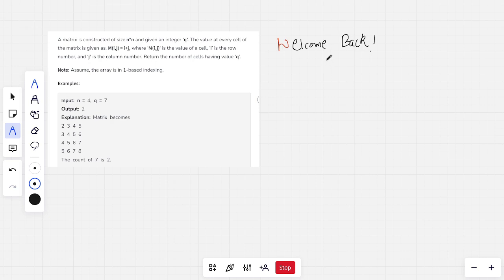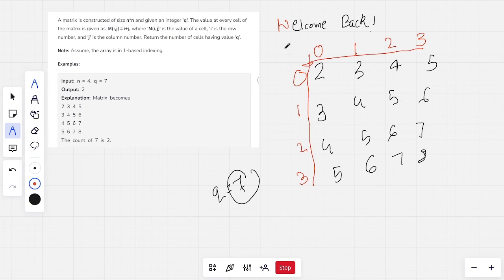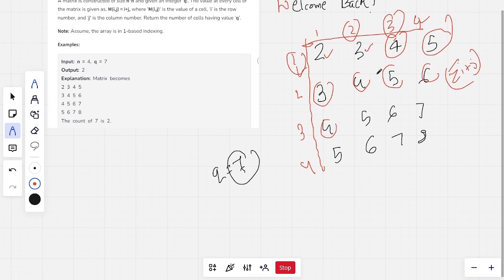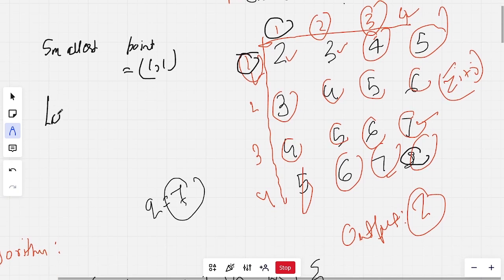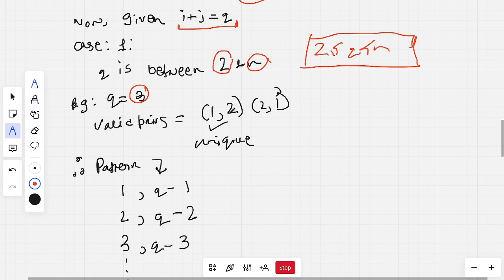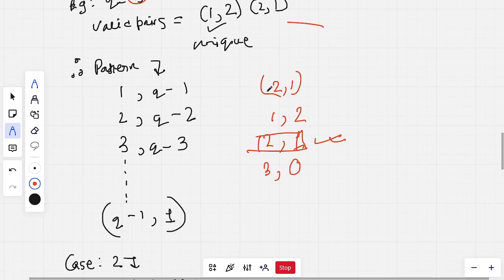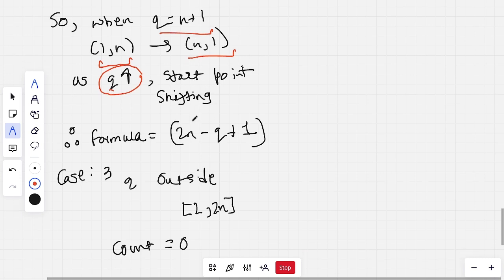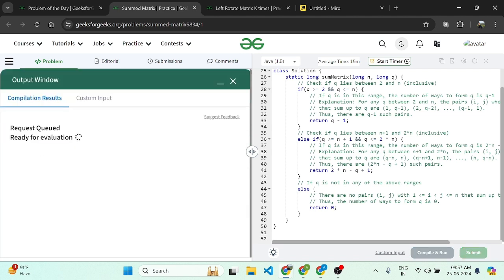#92 Summed Matrix GeekForGeeks POTD JAVA